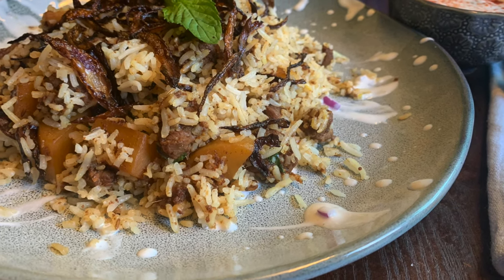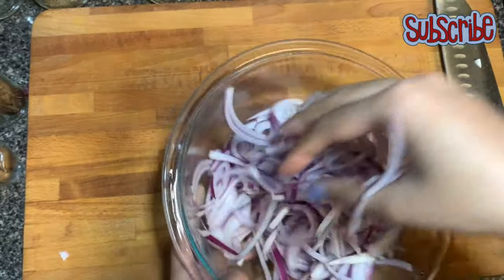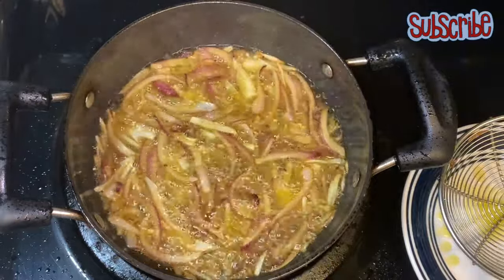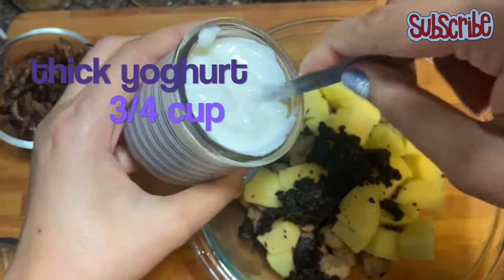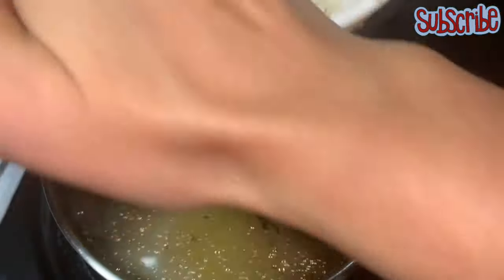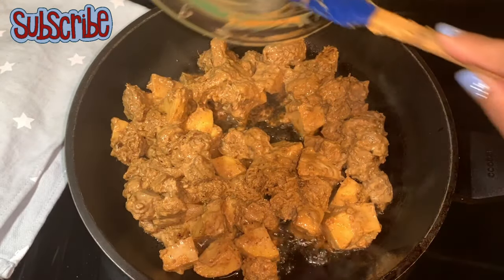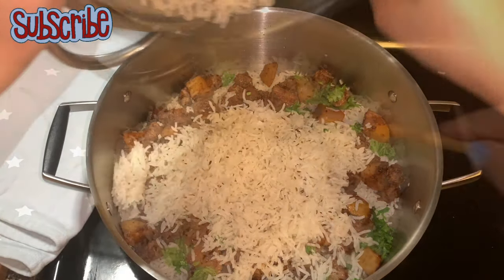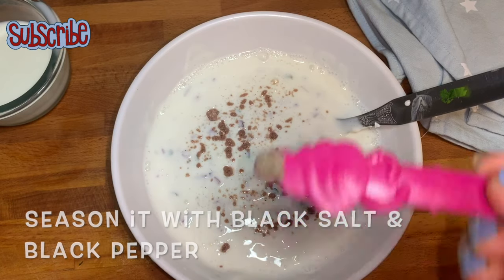Soya Boti Biryani | Easy Soya Chunks Biryani | Biryani for Beginners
Soya boti biryani is easy to make biryani and great for beginners. This biryani is completely vegetarian and has less amount of work compared to fegular biryani
Do try it and cookwithsaltnsugarsaga